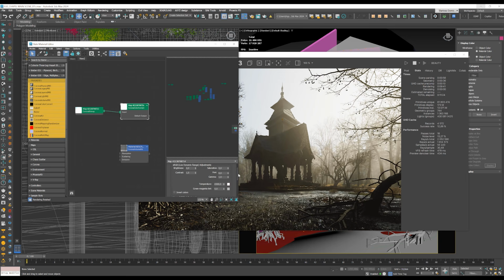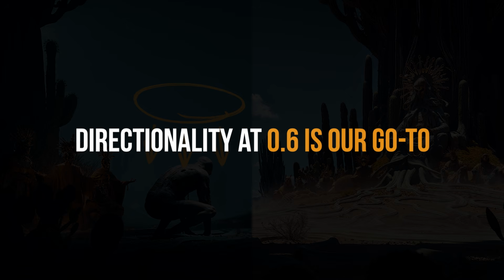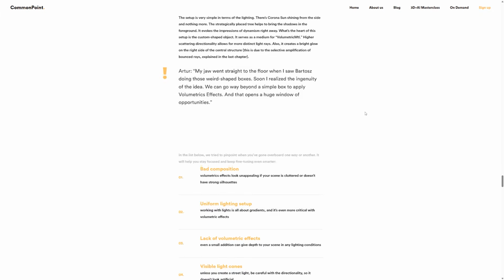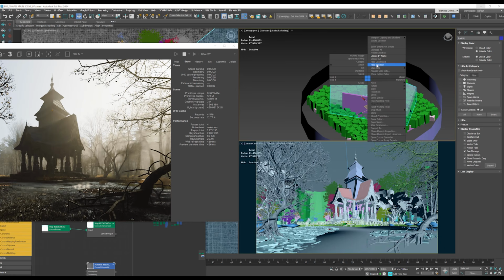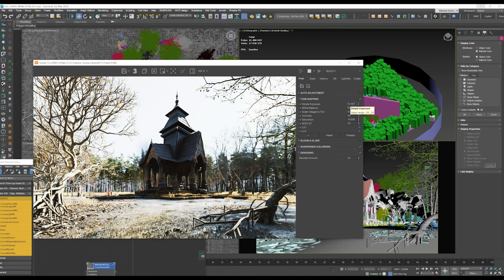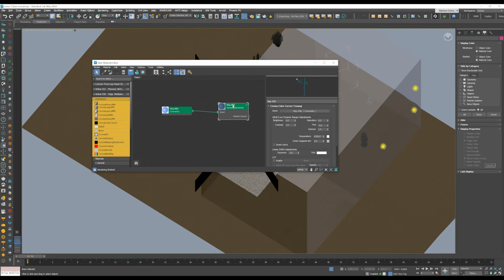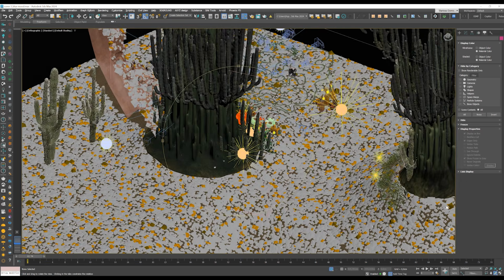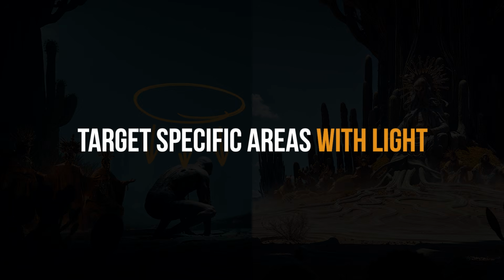3D Lighting CHEAT CODES | 3D+AI Sandbox Ep. 4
Learn how to work faster, with control, and push the boundaries of creativity.
Integrate both 3D and AI into one efficient workflow.

Episode 4 - 3D Lighting Cheat Codes
This episode is for all my 3D nerds out there, looking for new lighting cheat codes. We’ll do two images, and in the process, show you tons of 3D and AI tricks.

Chapters:
00:00:00 - Intro
00:26:03 - 3d scene #1
04:55:19 - Post-production #1
07:21:06 - 3d scene #2
11:10:17 - Post-production #2
14:04:00 - Outro